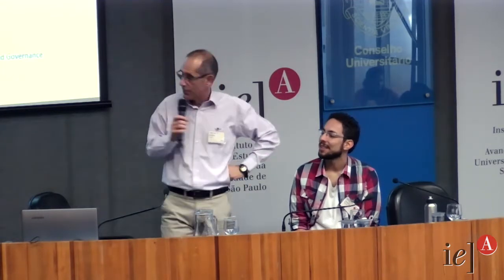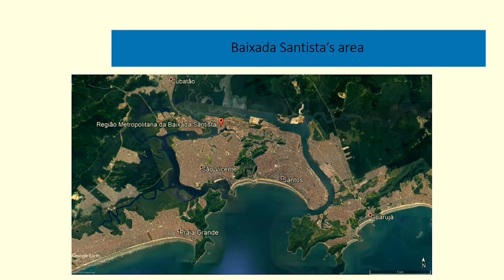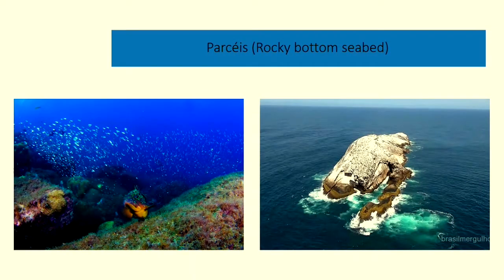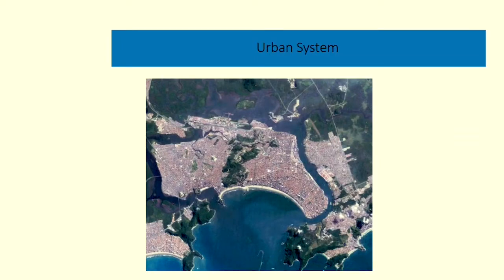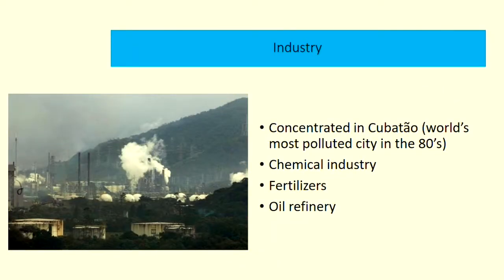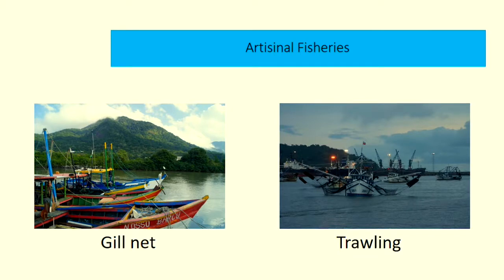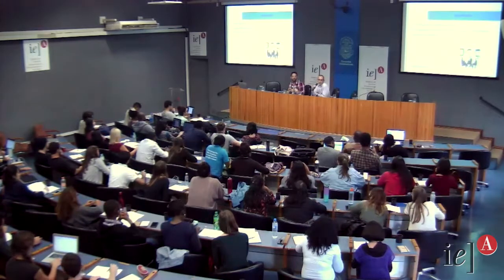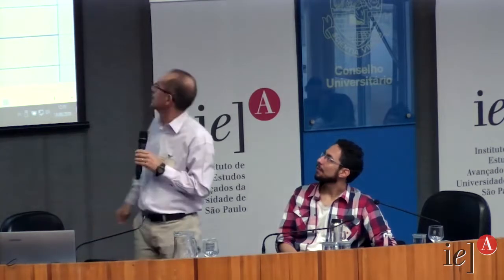São Paulo Ocean School - Class 10.2 - Milton Asmus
The second part of Dr. Asmus’ class was an exercise where participants discussed the challenges of managing ecosystems in order to balance their many services.